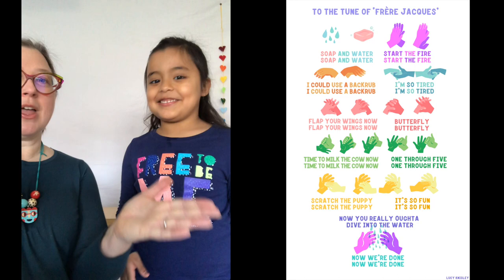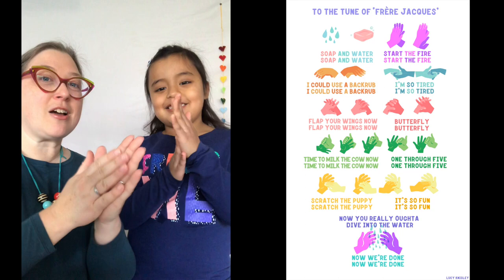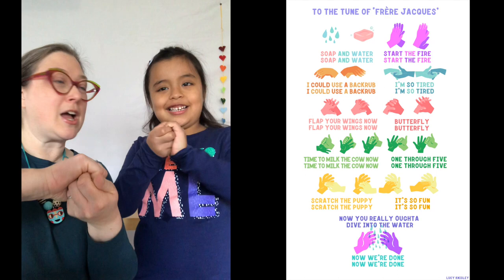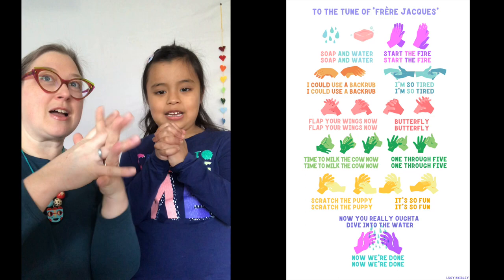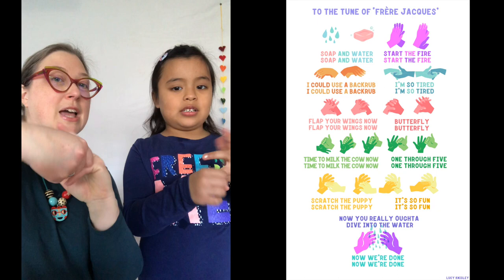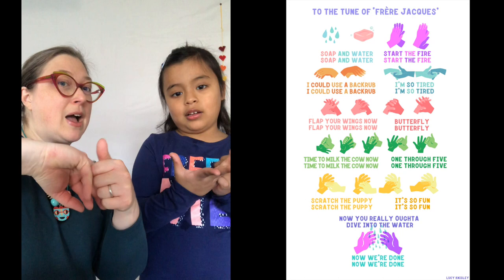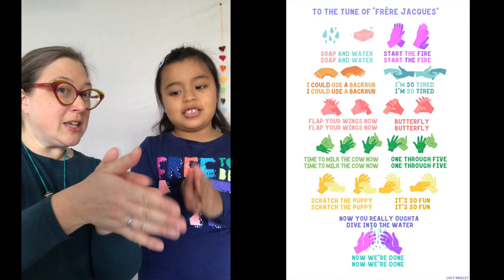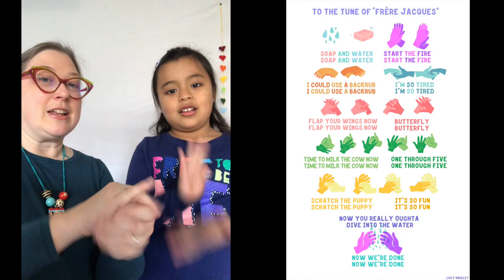Handwashing Song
Learn one of our new favorite handwashing songs, from author and illustrator Lucy Knisley